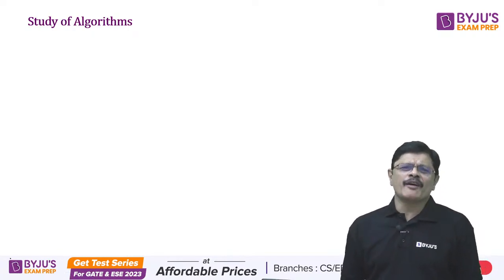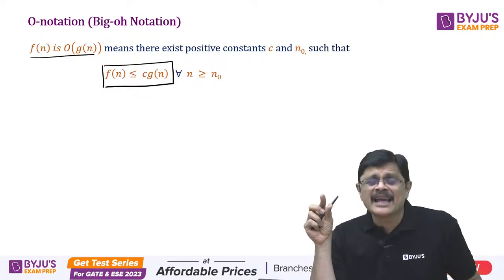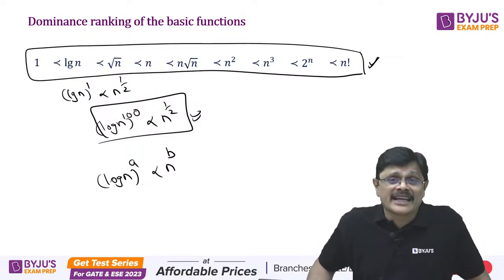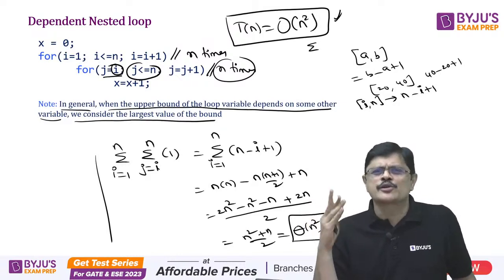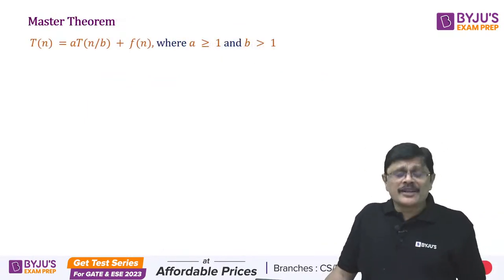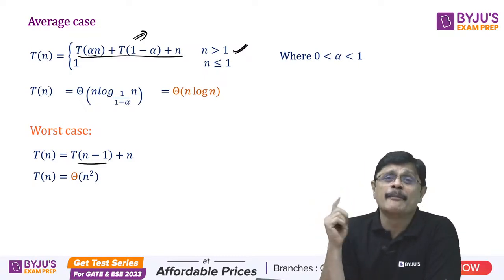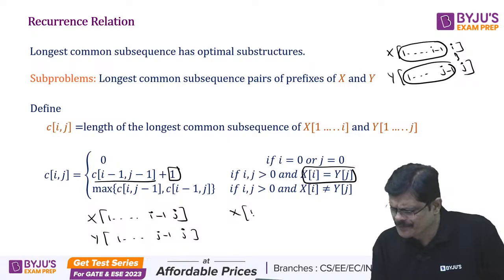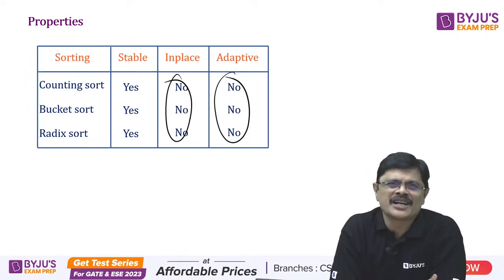Algorithms Formulas | GATE Formula Revision | GATE 2023 CSE | BYJU'S Exam Prep GATE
Revising Algorithms Formulas? BYJU'S Exam Prep GATE is here to help you. Join this session for a quick GATE formula revision to boost your GATE 2023 CSE preparation.

In this episode of the GATE Formula 1 series, BYJU'S Exam Prep GATE expert, Sridhar Sir, discusses Algorithms formulas. Sir covers crucial concepts and formulas from Algorithms that help you solve questions in the GATE CSE exam. This session also helps you understand the topics often asked from Algorithms in the GATE exam. This GATE Computer Science session is sure to benefit all the GATE CSE aspirants. Watch this complete session to revise all GATE important formulas for CSE.

Sir covers the following topics in this session:
- The fundamentals of Algorithms for GATE CS
- Important topics and formulas from Algorithms for GATE exam
- Tips to enhance your Algorithm and GATE preparation CSE
- GATE Computer Science formulas from Algorithms

The section covers the fundamentals and advanced formulas from Algorithms. Sir covers the formulas for GATE CSE from the entire Algorithms syllabus. If you find this session helpful, share it with your CSE friends to help them prepare Computer Science formulas for GATE exam.
To never miss an important GATE session from us, turn on the channel notifications.

BYJU’S Exam Prep is the most extensive preparation platform for GATE, ESE and PSU. Start preparing for GATE, IES, BARC, ISRO, HPCL, HAL, BHEL, PSUs, NIELIT and PGEE with expert-led live sessions, important GATE 2023 updates, GATE exam 2023 notifications, GATE exam study plan and revision strategy to boost your performance.